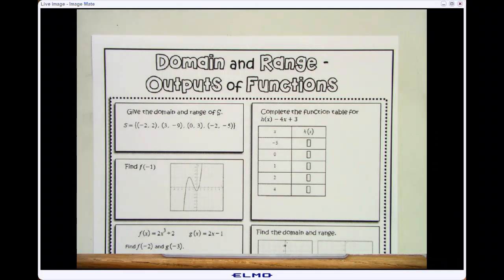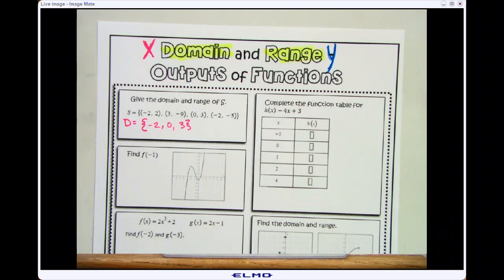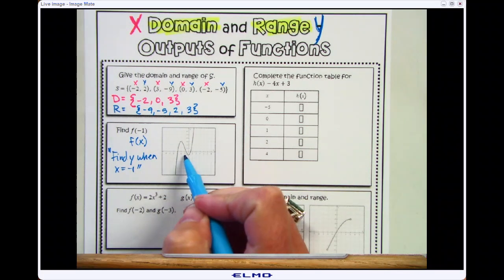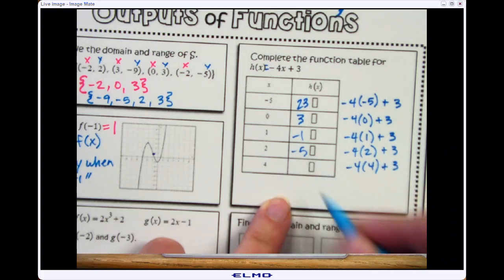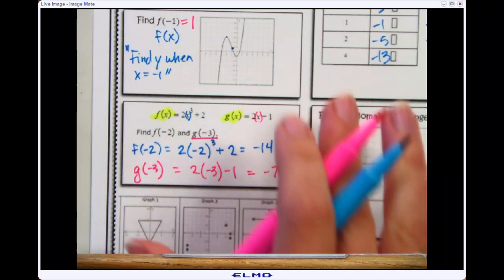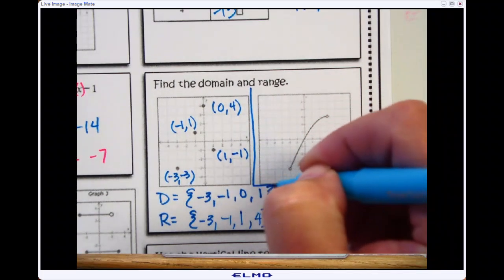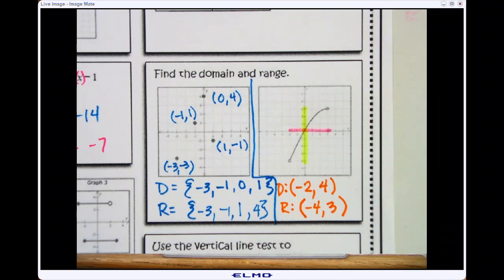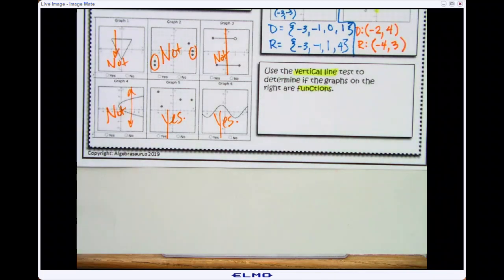Domain and Range, Outputs of Functions